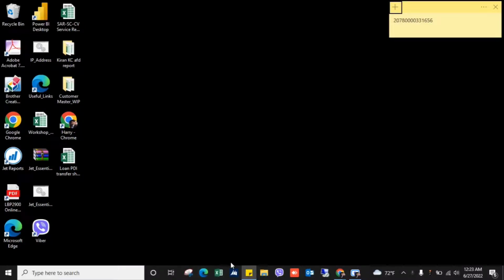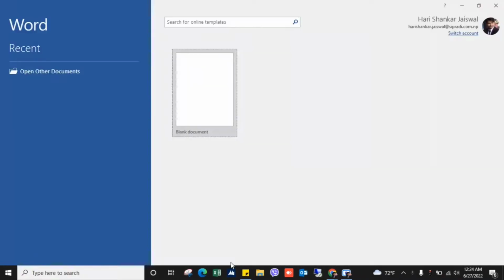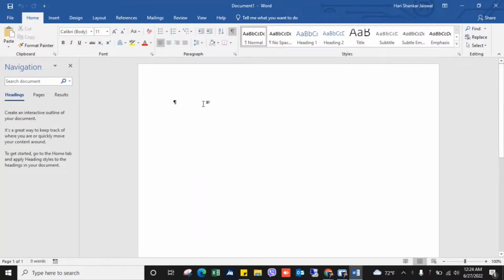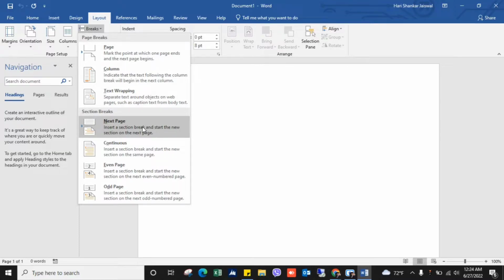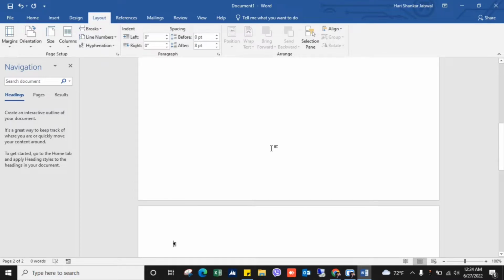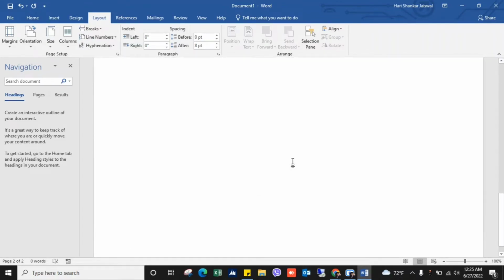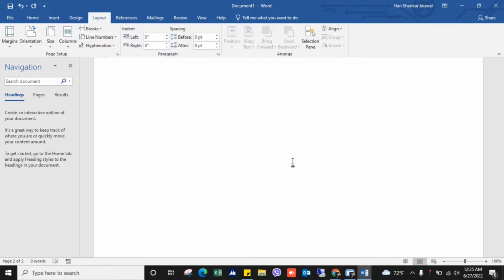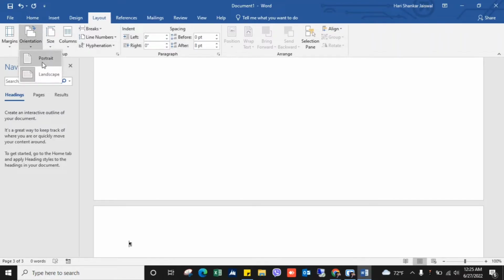How To Make Just One Page Landscape In Word | microsoft word tutorial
When Microsoft released Office 2010, an updated version of Office 2007, it met with glowing reviews. Users were delighted with the improvements made to MS Word. The most welcomed change was the reintroduction of the “File” menu, i.e., the Backstage view, which is a central location for managing your files (saving, opening, printing, selecting layouts, etc.).

Previous versions also had a few issues with editing that got resolved with the 2010 upgrade. The new features offered a better understanding of the formatting tools. Specific layout problems also got addressed for the first time, such as the usage of ligatures—the joining of two letters (i.e., æ).

Regarding page orientation, the portrait layout is more elongated and, therefore, well-suited for text files. However, if you plan on incorporating graphs, columns, or large images, you should switch to landscape. That way, your pages appear wider and can accommodate large-sized files.

Naturally, you can go back and forth between the two orientations. You can use portrait mode for most pages if you don’t have too many additions to your text. Those that contain insertions require landscape, though. Here’s how to change one page to landscape in Word 2010 using “Section Breaks.”